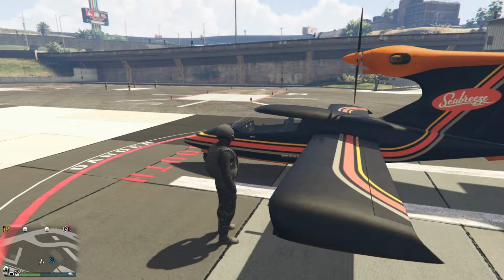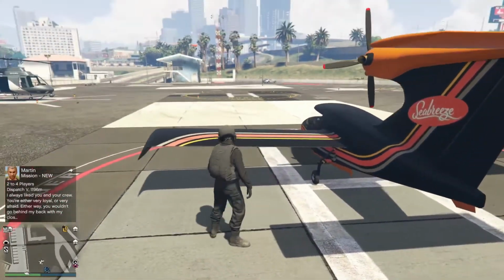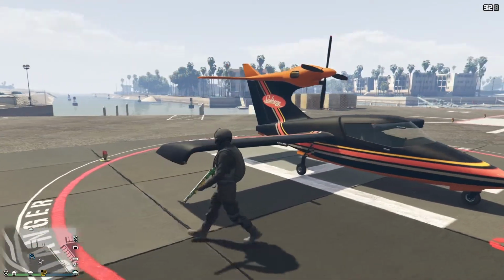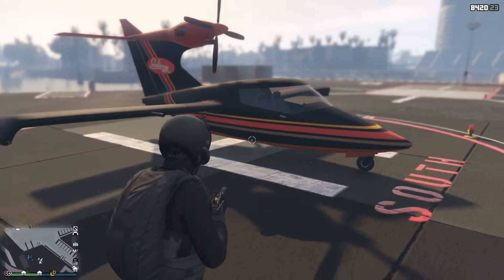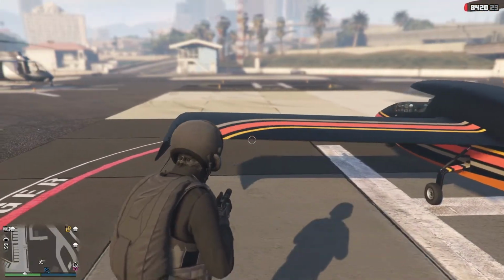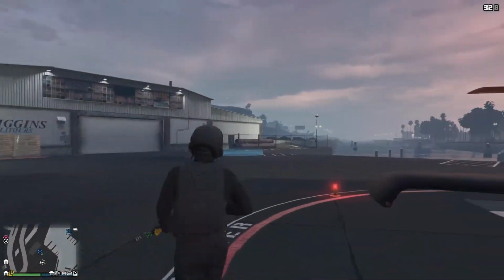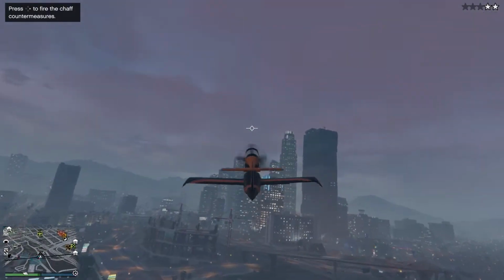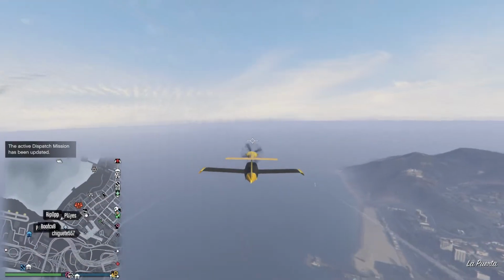The Seabreeze- "The Silent Beast"